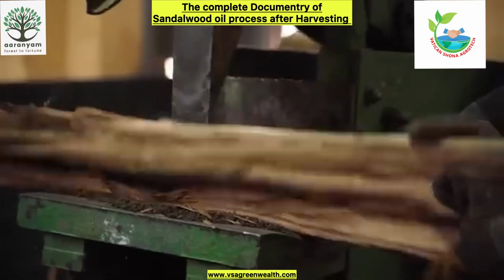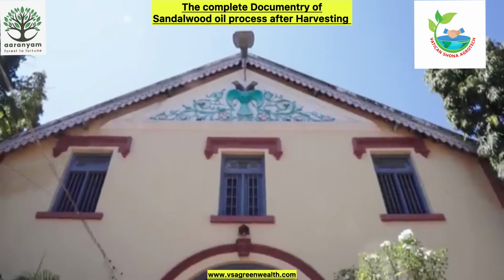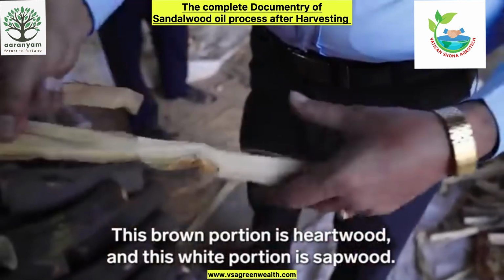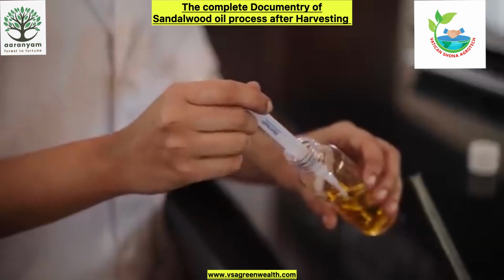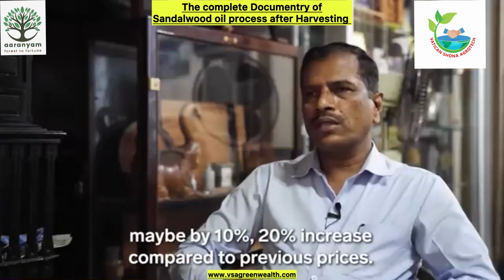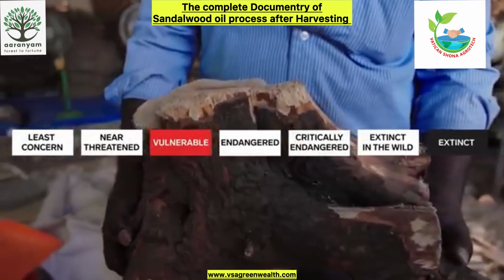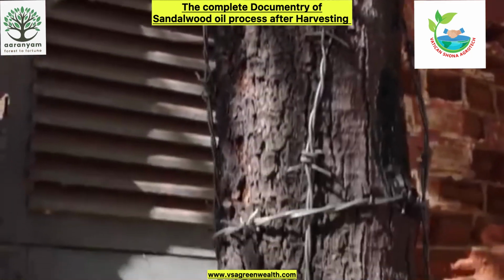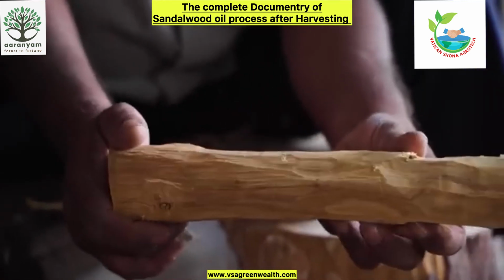After Sandalwood Harvesting oil process Documentry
VSA Plants Tissue Culture | Teak commercial projects | Sandalwood Commercial projects | Farmland Management